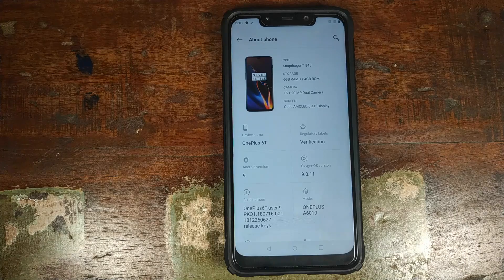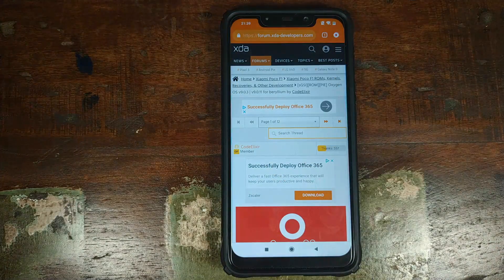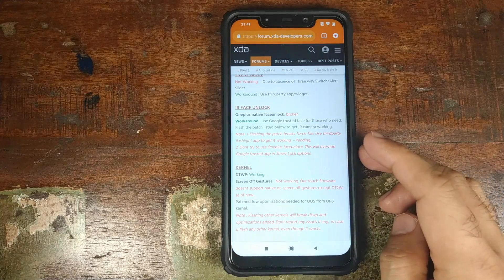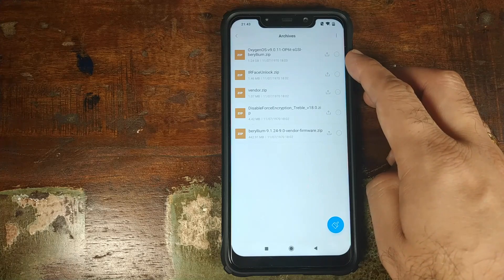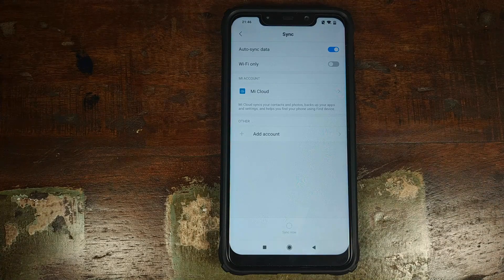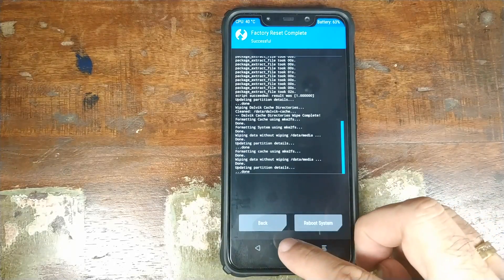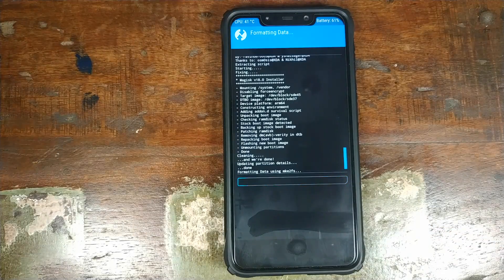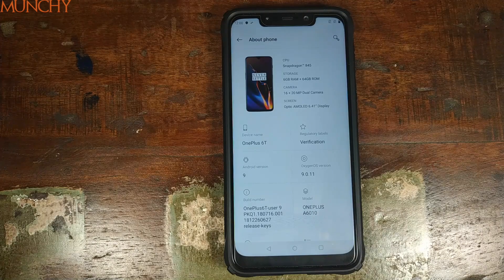How to Install Oxygen OS on Xiaomi Poco F1; Poco F1 Oxygen OS Android Pie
Do you want to learn how to install Oxygen OS based on Android Pie on your Xiaomi Poco F1? In this detailed video tutorial we will show you how to install Oxygen OS on the Xiaomi Poco F1.

60W Daylight LED Bulbs